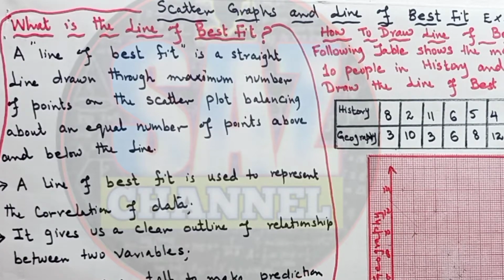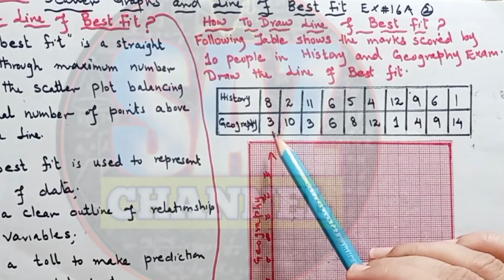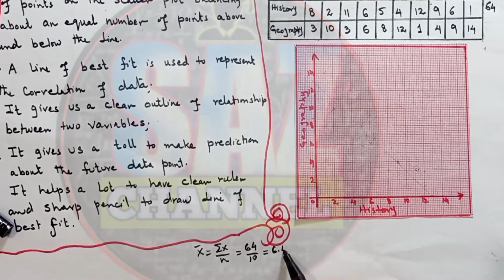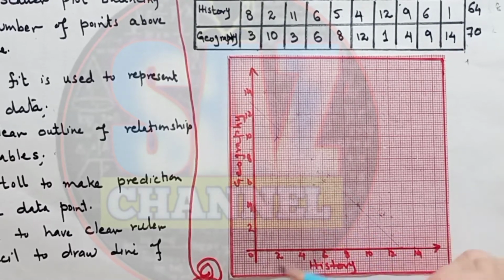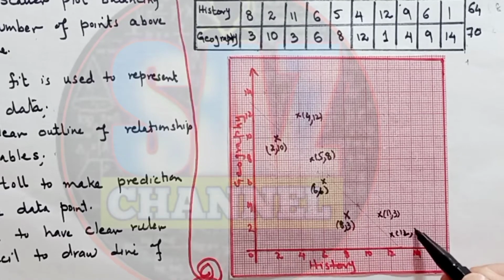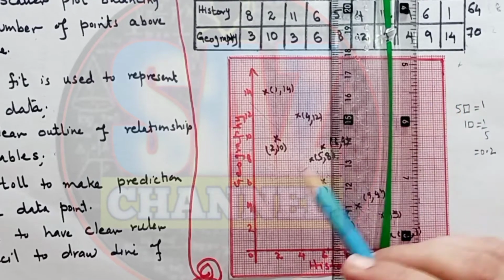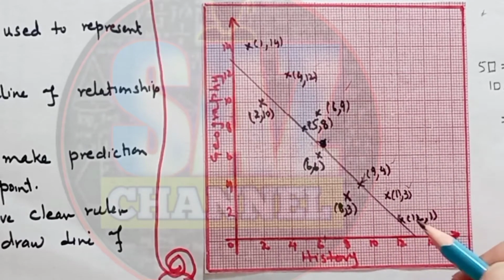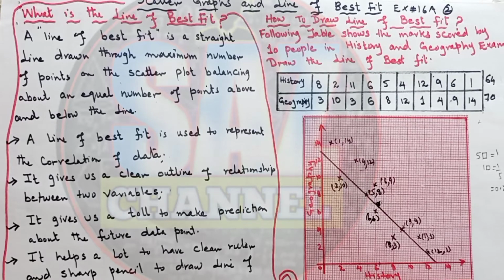Basic concepts of line of best fit|Scatter graph|How to draw line of best fit?|NSMD2(7TH EDT)|Ex#16B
This video tutorial is based on step by step explanation of method of plotting of scatter graph and line of best fit and types of correlation
positive, negative and no correlation